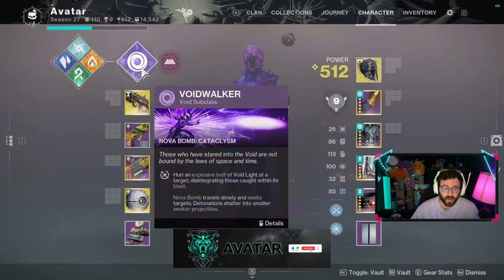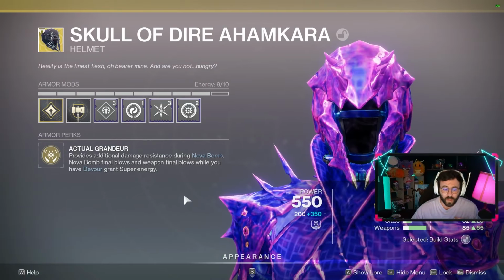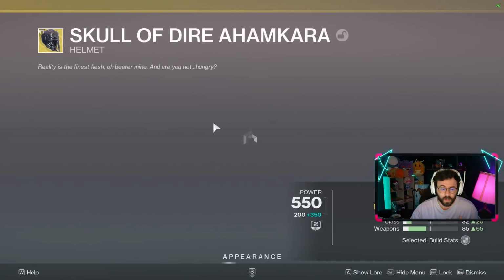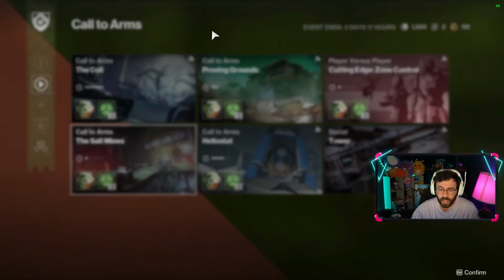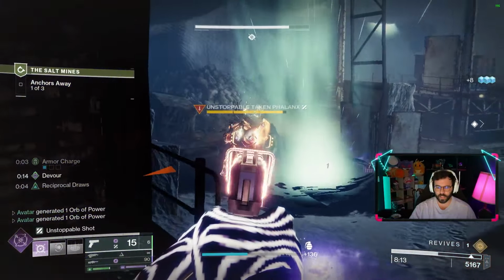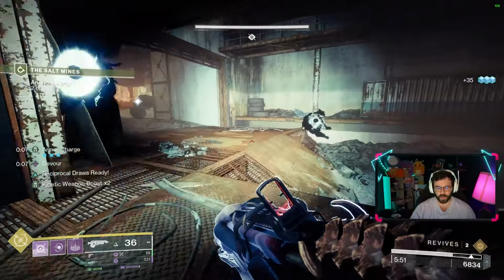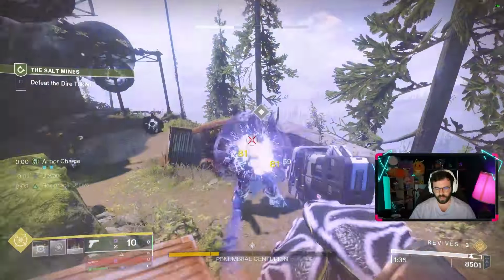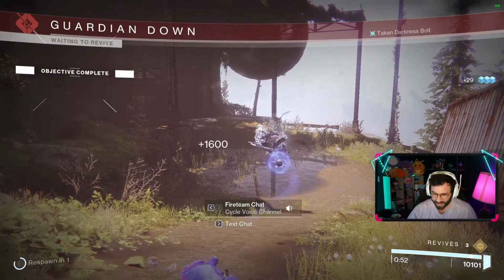The ULTIMATE Void Warlock Regen Build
Today we are breaking down an old yet reliable void warlock build. With the rework to stats and aspects with the launch of fate I found looking back on old builds that were either meta or just fun is a great way to see how far all of these changes have come

Catch us live on Twitch!

00:00 Intro
00:37 Subclass Breakdown
02:07 Exotic Armor and loadout
04:30 Artifact and Armor mods
06:44 Call to arms Ultimate
17:54 Outro